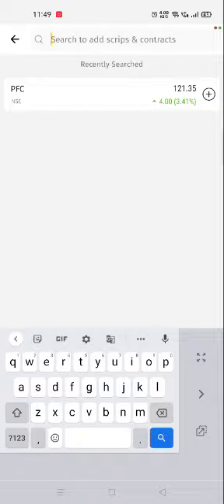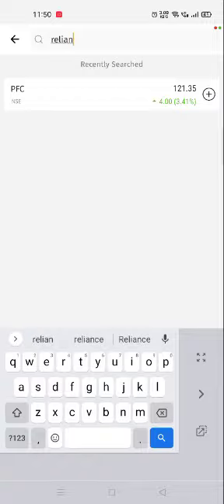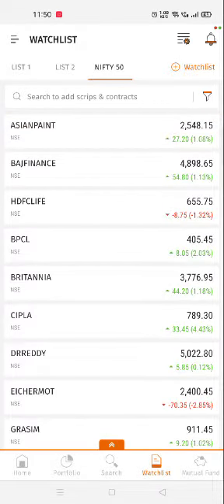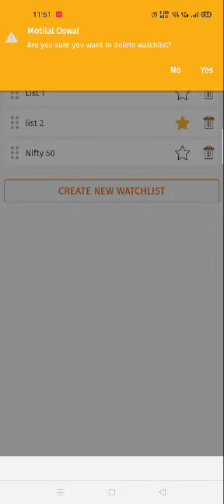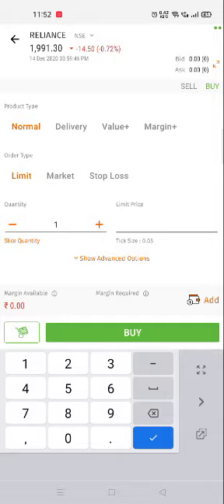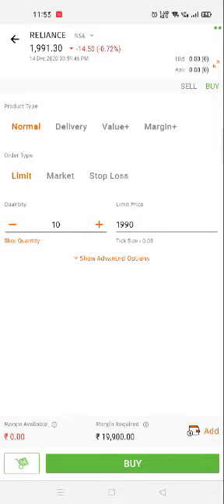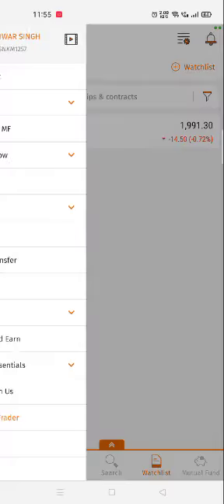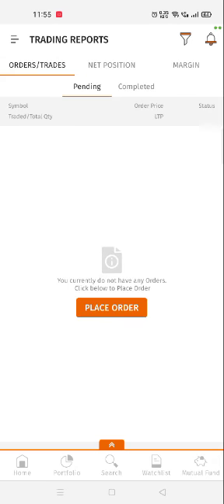How to trade in Motilal Oswal Investor App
How to trade & create watchlist in Motilal Oswal Investor App